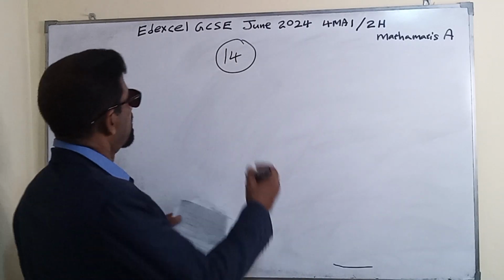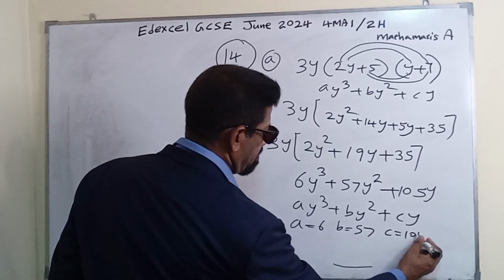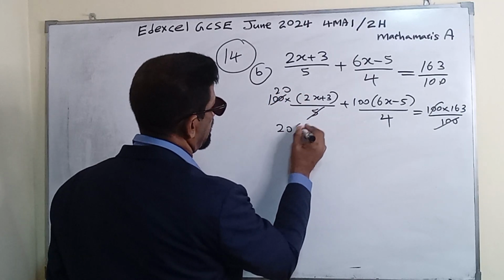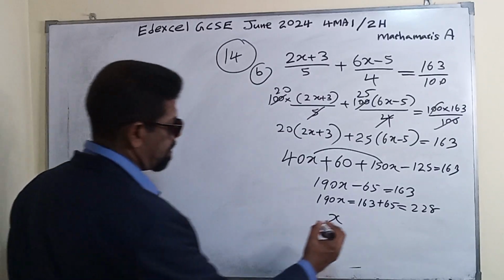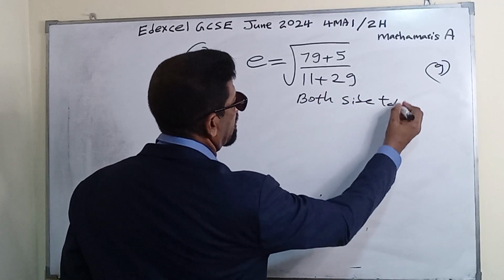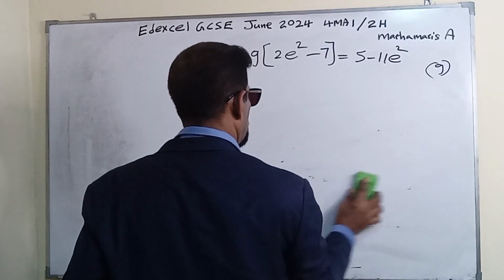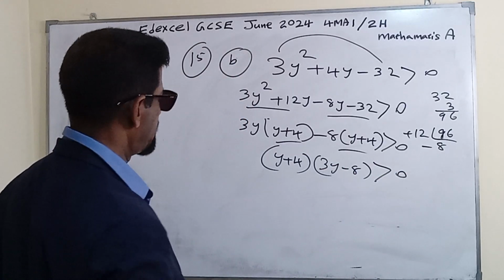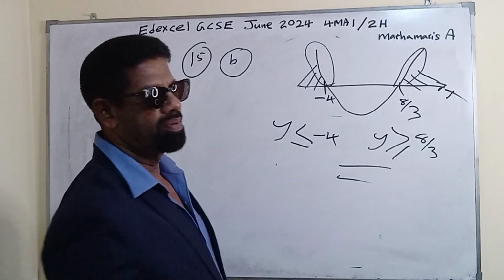# Edexcel GCSE4MA1 /2H pure mathematics A 2024 june qua 14 / 15 Solve make subject inequities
# Edexcel GCSE4MA1 /2H mathematics A june 2024 #
# solve  expand  make subject  inequities #